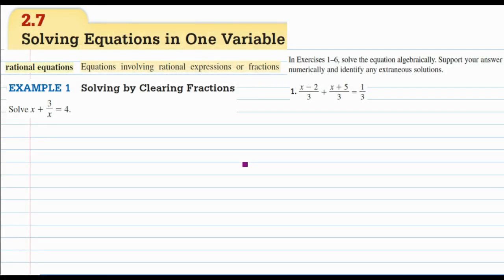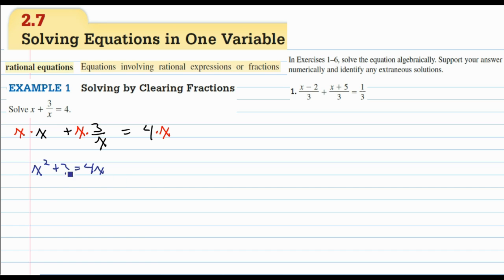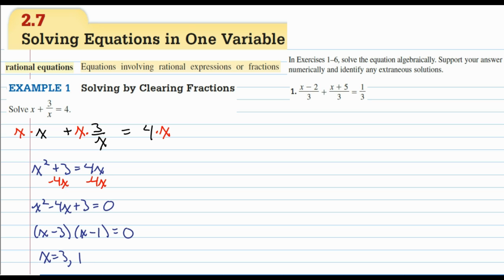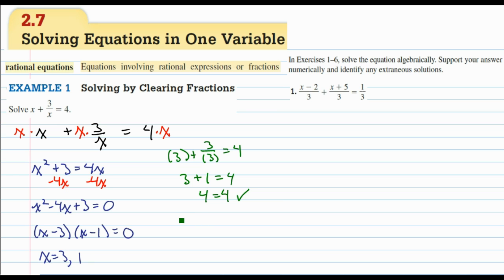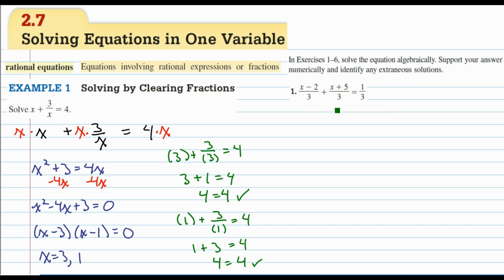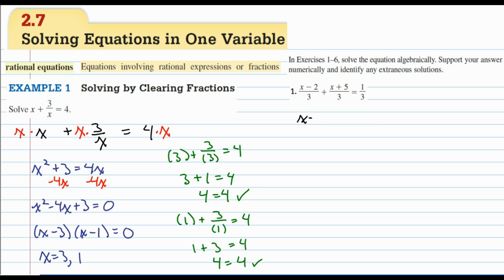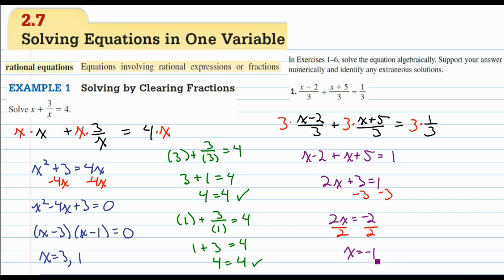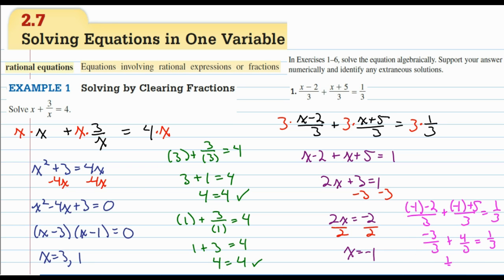Precalc 2 7 ex 1